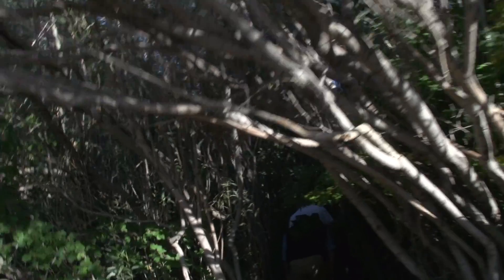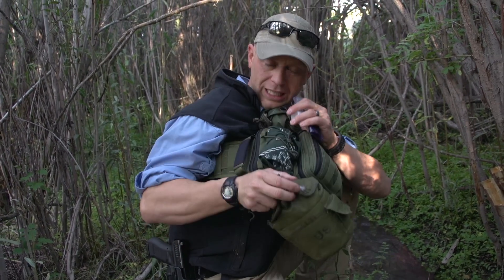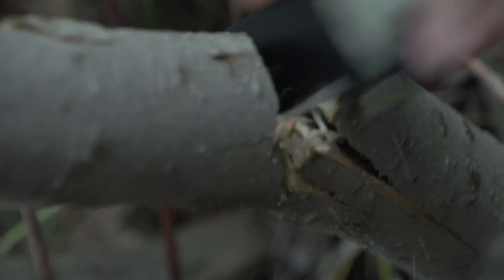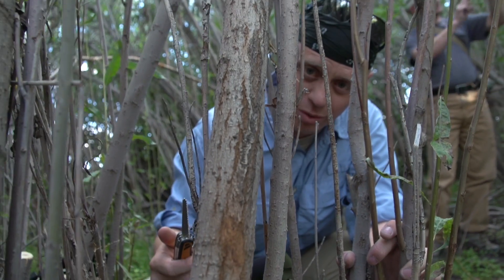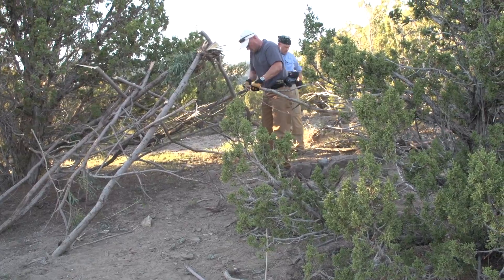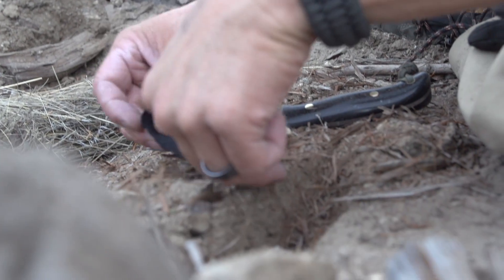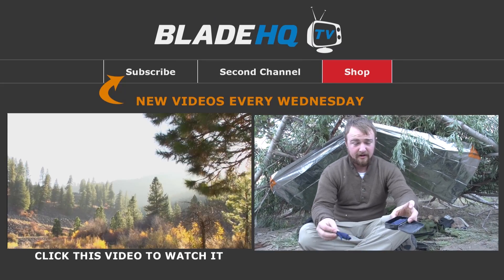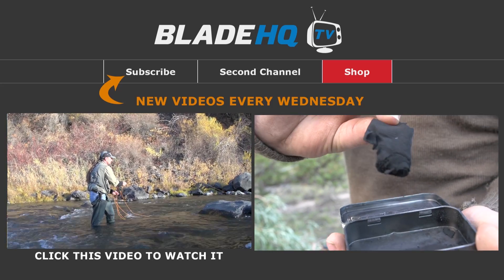Desert Bug-Out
Stuck in the desert with limited gear. Check out how to survive.